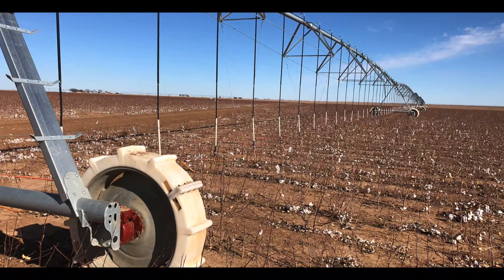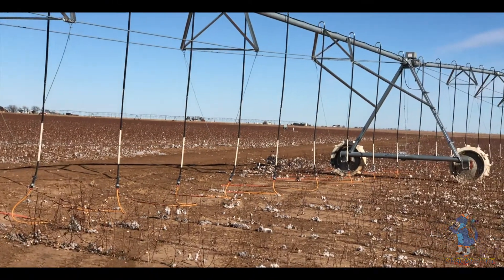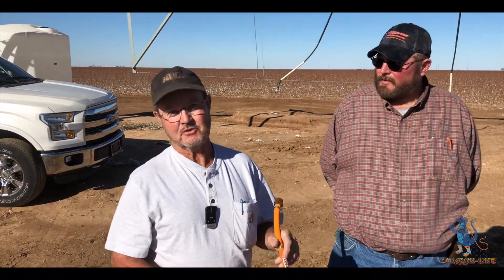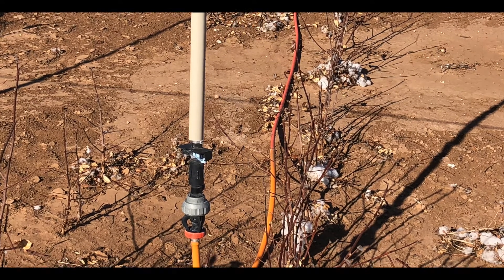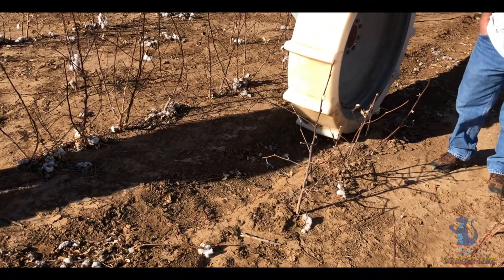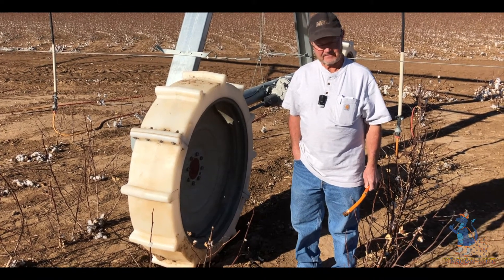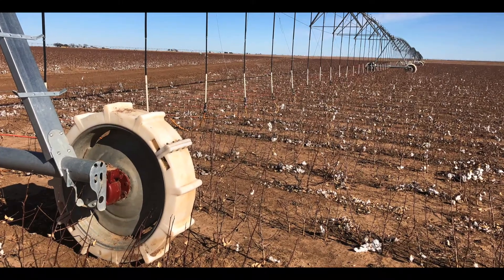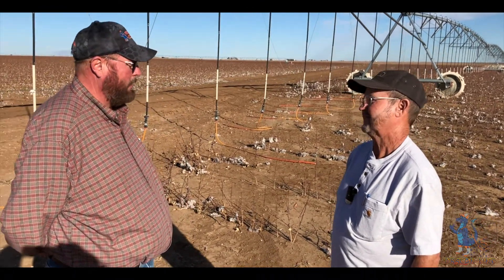Dragon-Line® Testimony's- Tony Martin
Tony Martin talks about Dragon-Line Orange Mobile Drip irrigation and how he benefits from using MDI. Transforming Pivot Irrigation Through Drip Technology. Dragon-Line patented technology combines the efficiency of surface drip irrigation with the flexibility and economics of mechanized irrigation systems. Dragon-Line is an orange drip-line tubing co-extruded from a blend of high-quality PE resin.